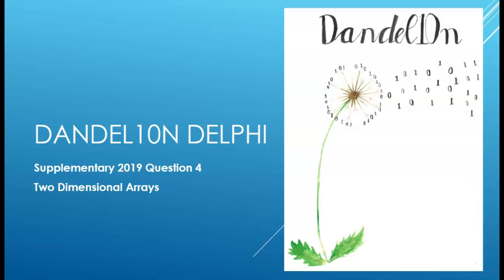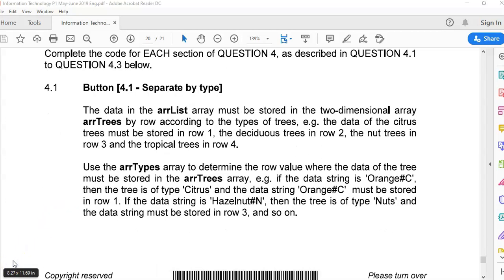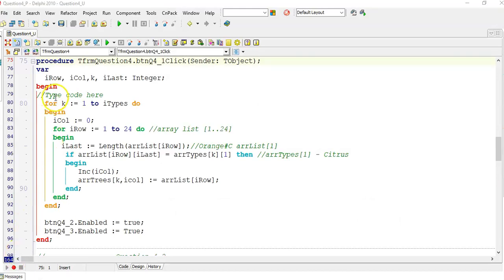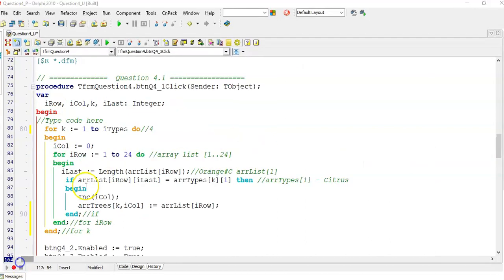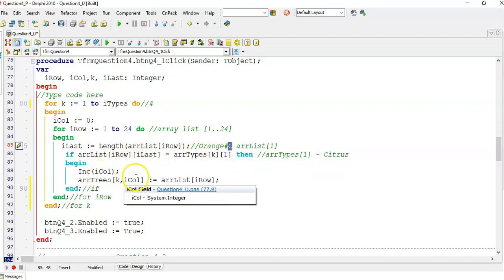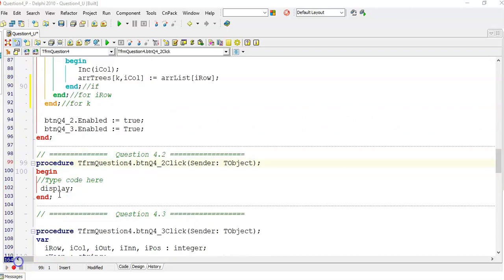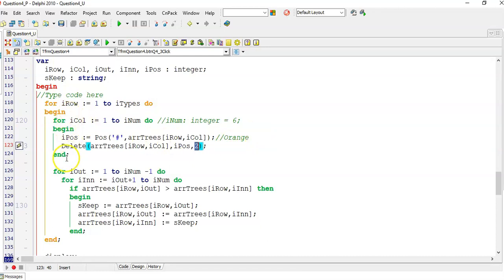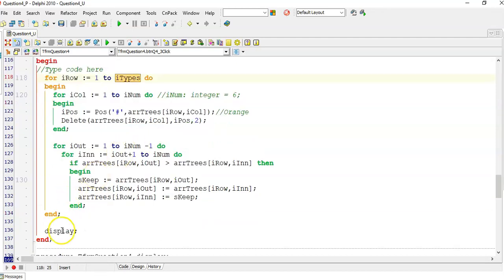Supplementary 2019 Question 4 – Two Dimensional Arrays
This video includes the sorting of a two-dimensional array as asked in the Supplementary paper 2019 Question 4.